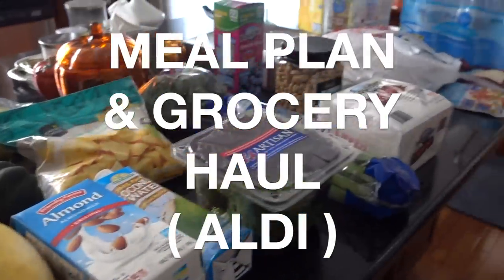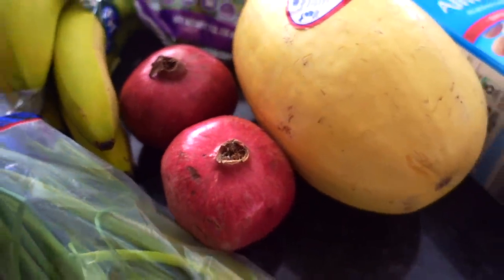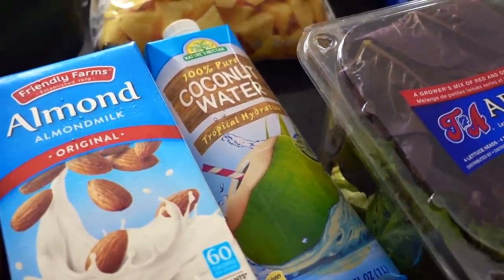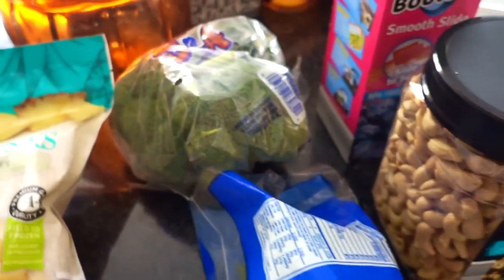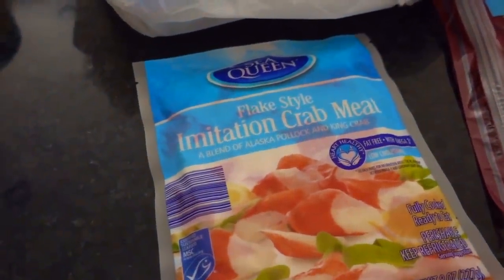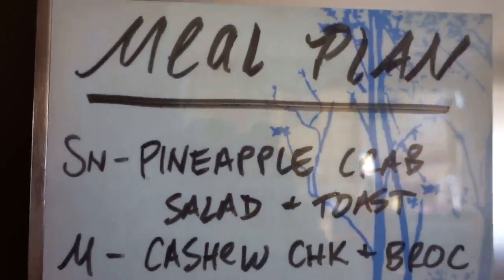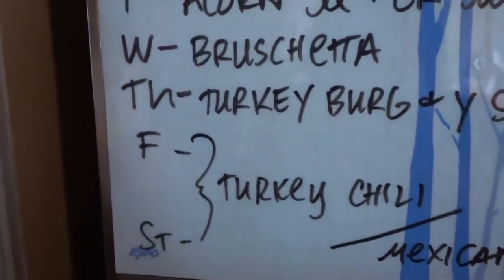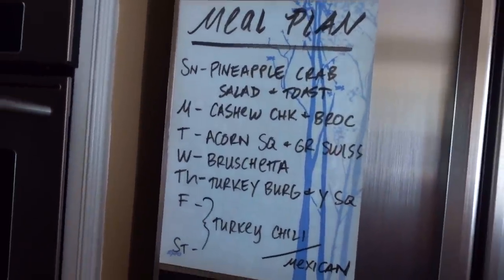ALDI HAUL & MEAL PLAN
Meal plan for my family of 3, plus a Kroger grocery haul. See links below for recipes.

More Recipes:
Cinnamon Citrus Chicken